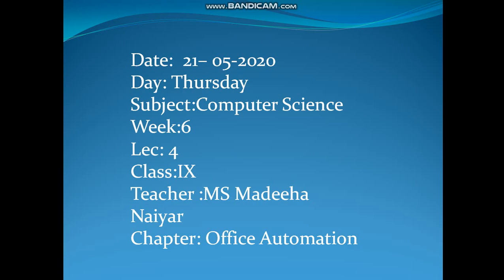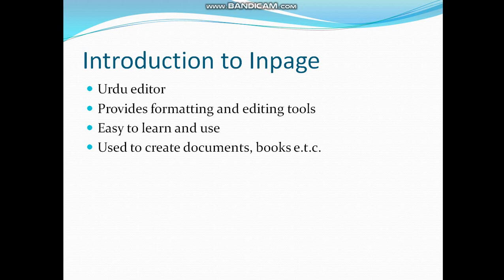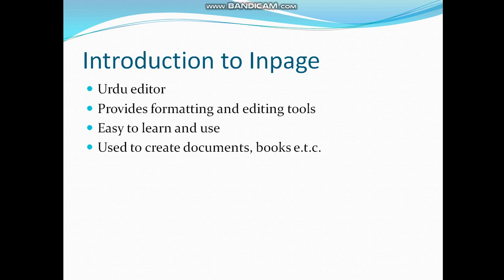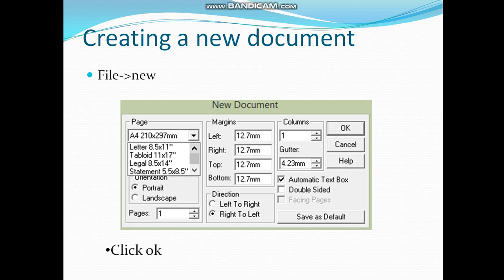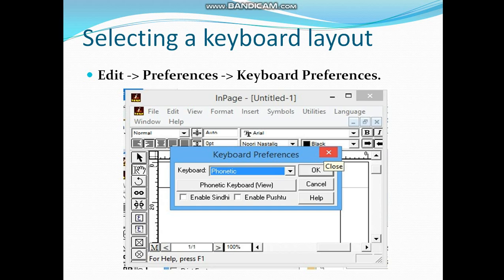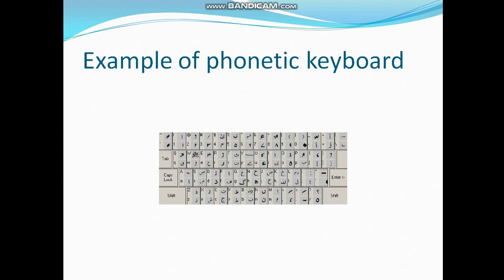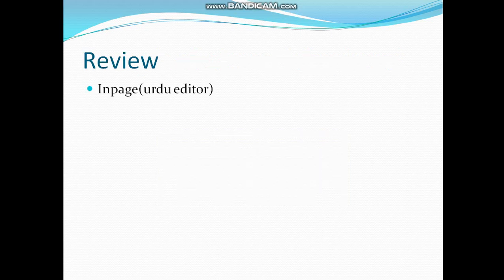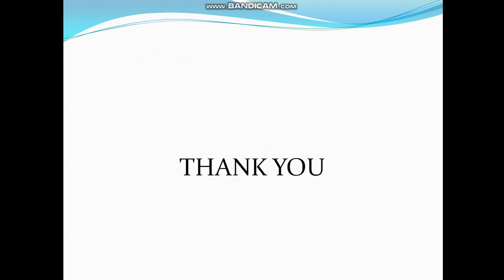Wk 6 Comp 4